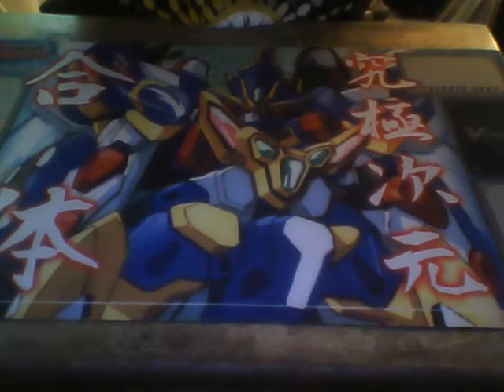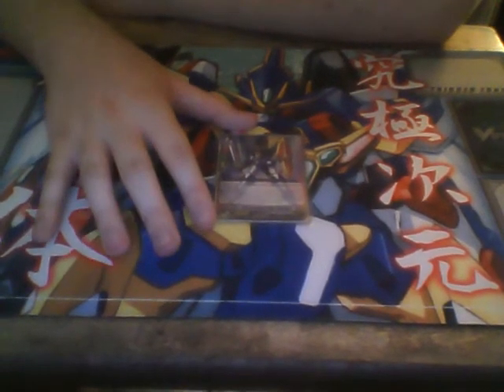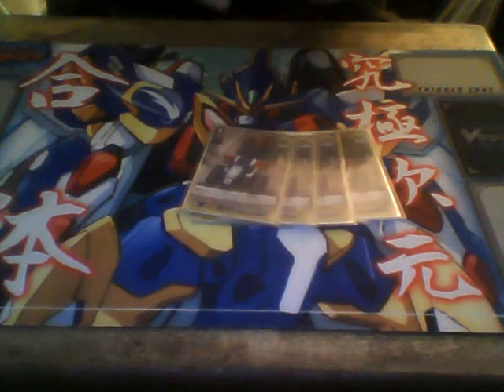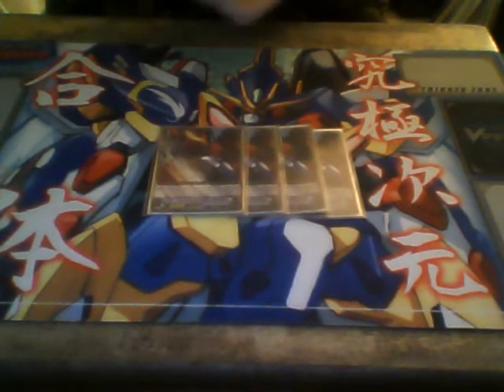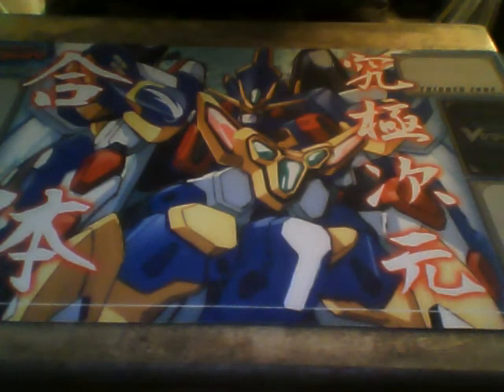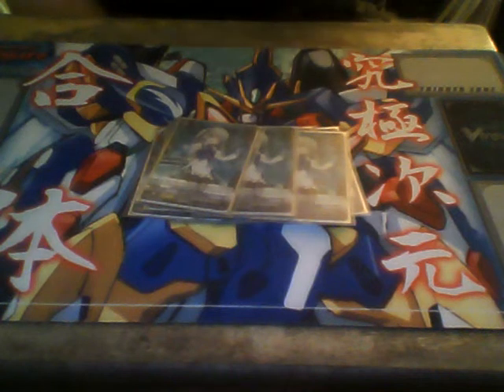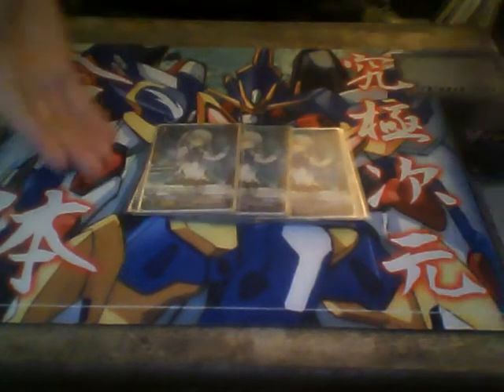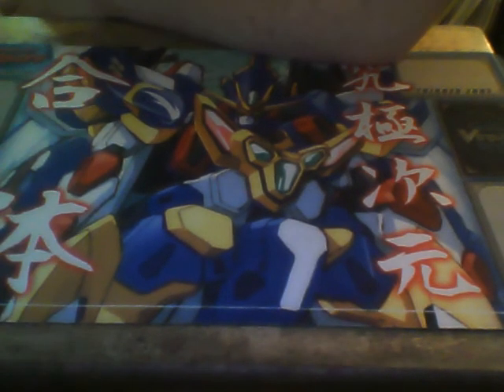Cardfight Vanguard!! Dimensional Robos Deck Profile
Hope you enjoy my favorite deck!